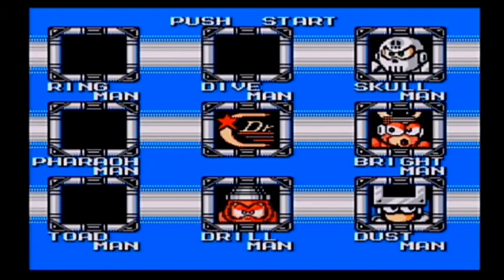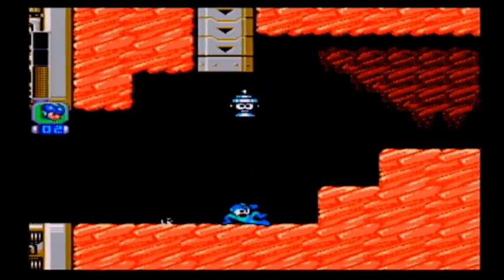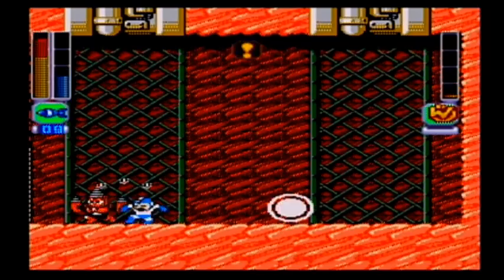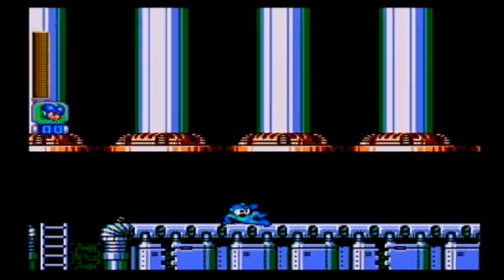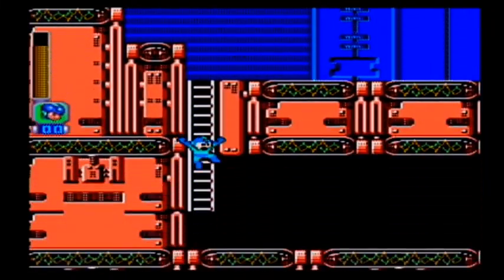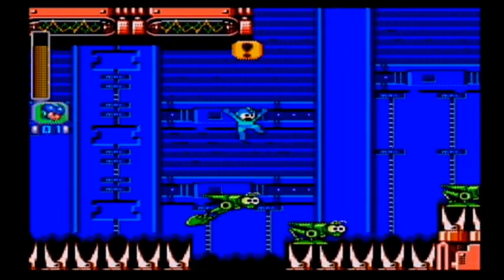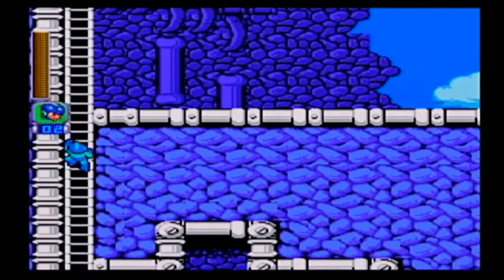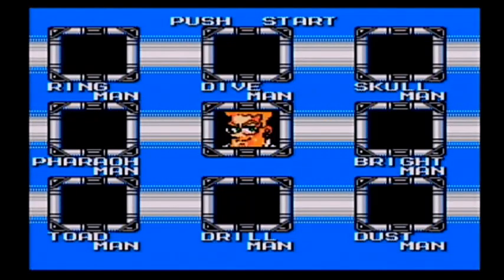Mega Man 4 Part 2: in which Mega Man fights a vacuum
Some really interesting robot masters today. We fight a drill, a skeleton, a light bulb, and a vacuum cleaner.